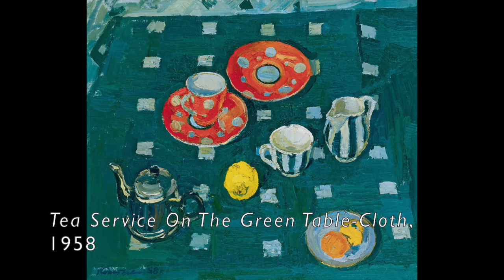Maya Kopitseva Still Life Drawings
First graders will view still life paintings by Maya Kopitseva.  Then they will gather and arrange their own still life objects and draw them.